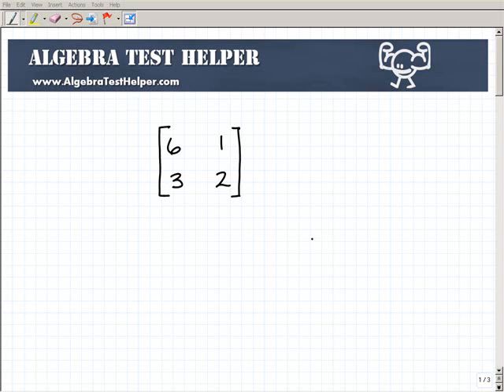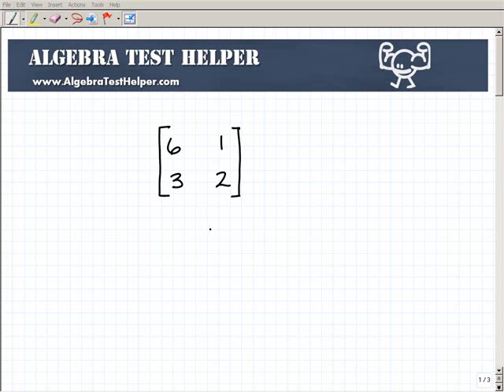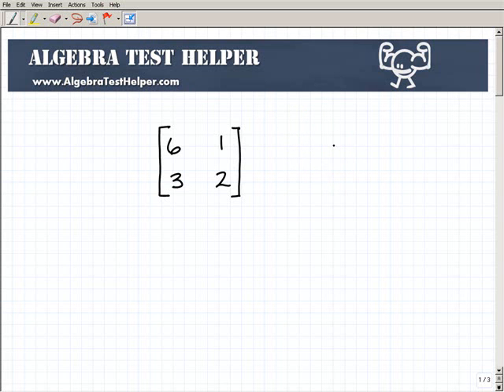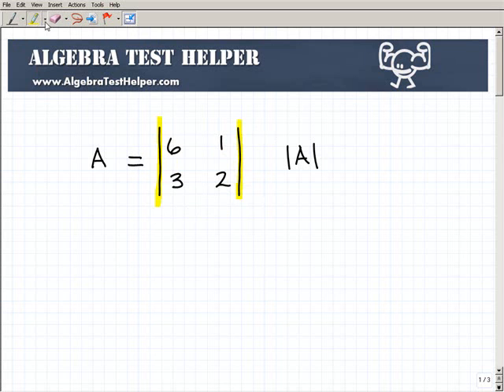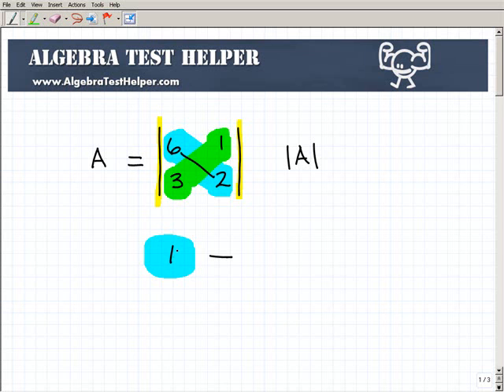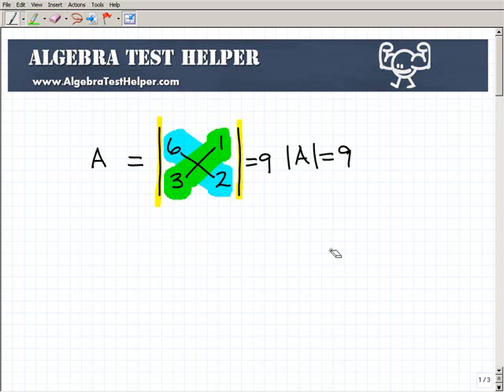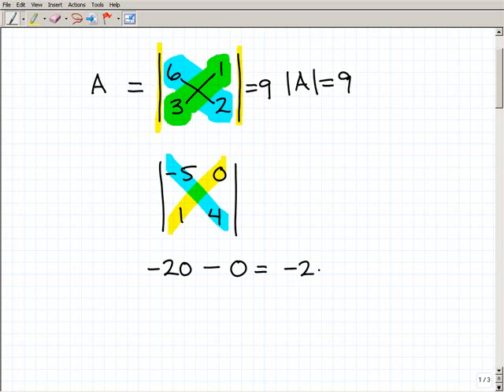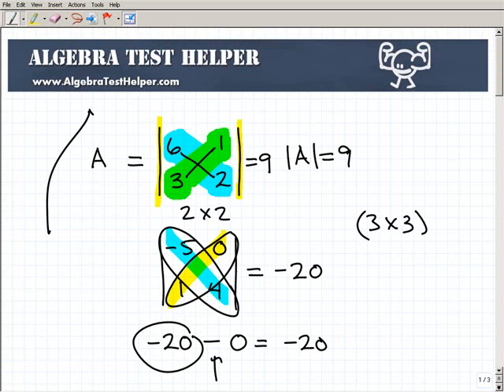Determinant of a 2 x 2 Matrix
John Zimmerman, explains how to find the determinant of a 2 x 2 matrix, and do a few related problems.